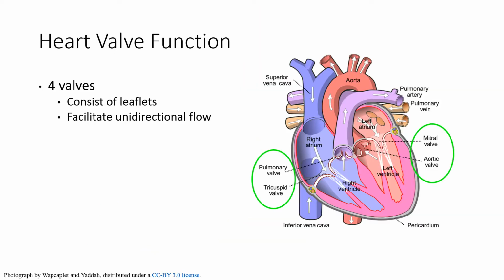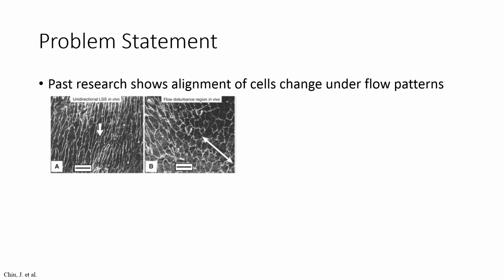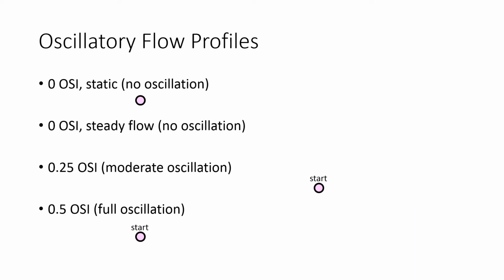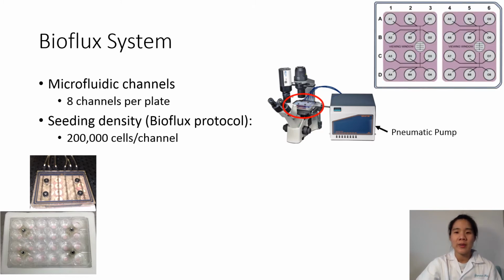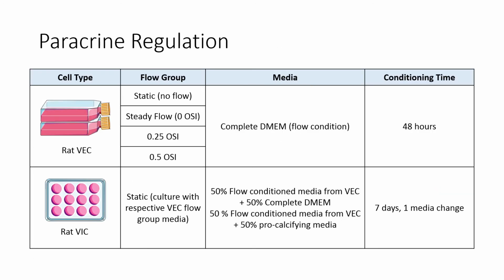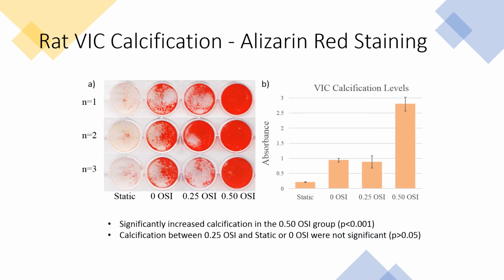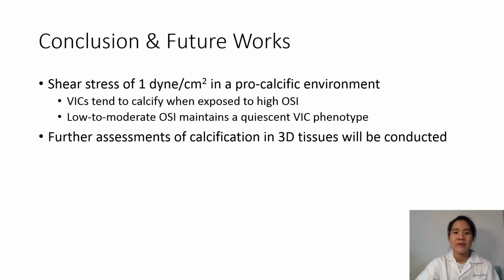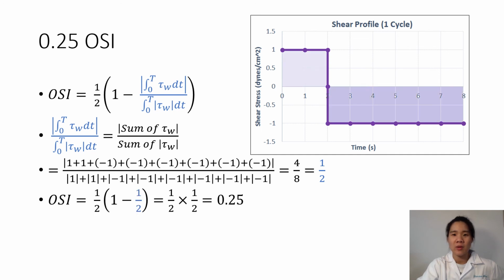BMES 2020 - Denise's OnDemand Presentation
Title: Calcific Media Combined with Media from Oscillatory Flow-Conditioned Valve Endothelial Cells Leads to Valve Interstitial Cell Calcification

BMES 2020 - San Diego, CA (virtual conference due to COVID-19)